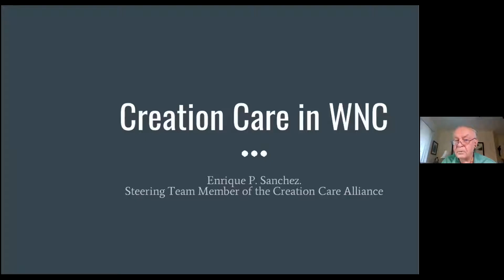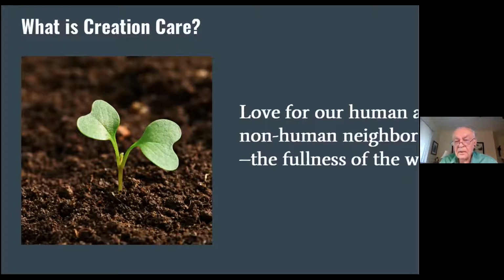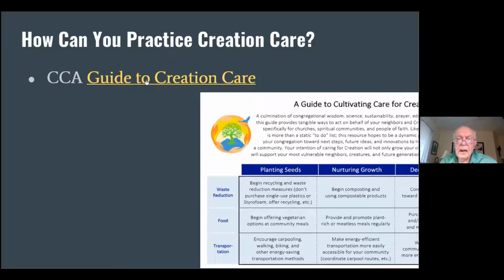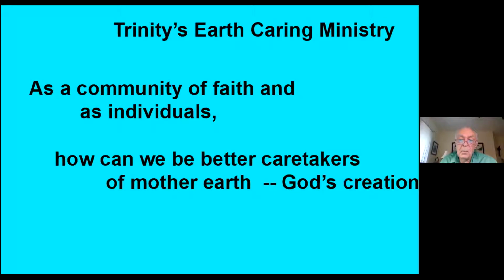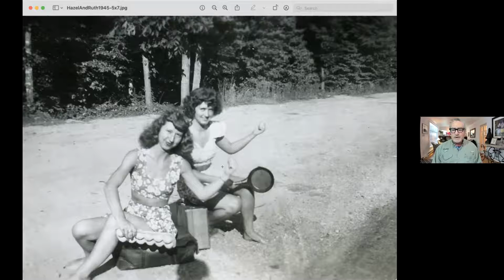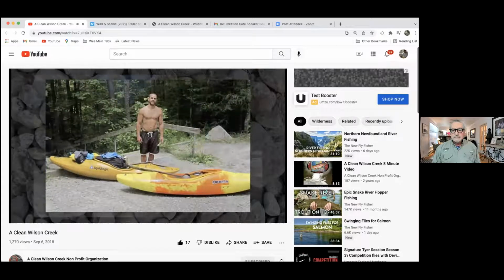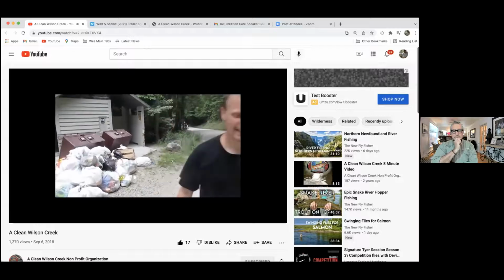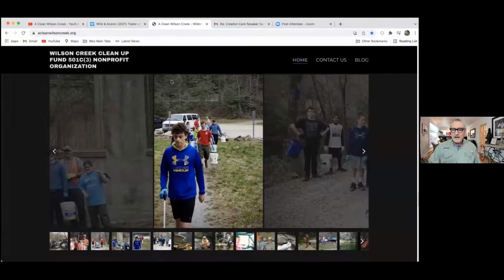Creation Care Speaker Series #1--Enrique Sanchez (Trinity Pres) and Wes Waugh (A Clean Wilson Creek)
Permission to stream/ podcast the music in this service has been obtained from:
CCLI # 3145863
One License A-729273